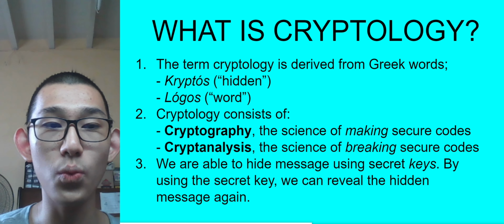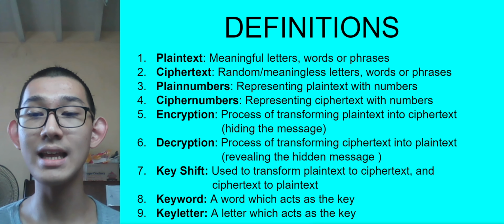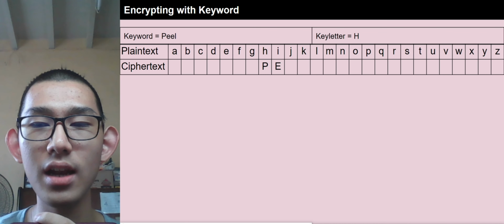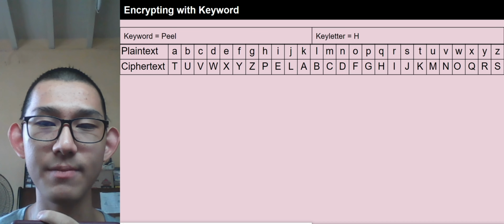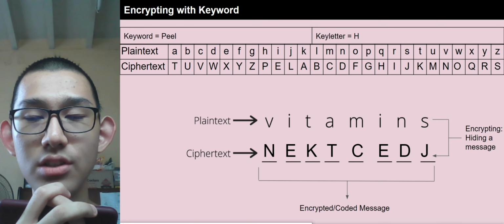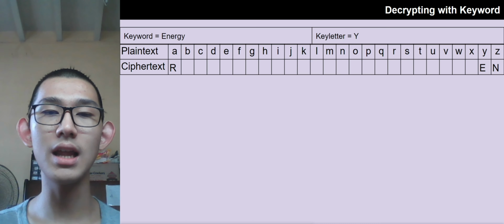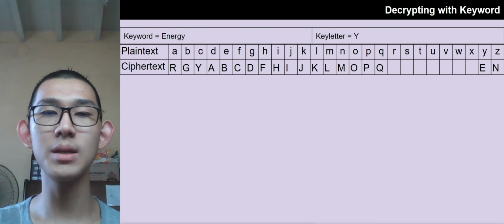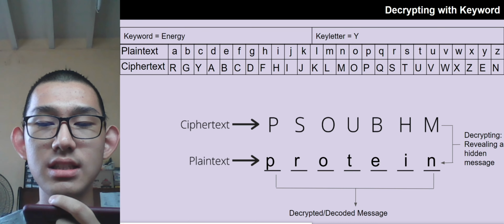Crypto League 2020: Keyword Cryptology Tool [Week 3 Tutorial]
Welcome to Week 3 of Crypto League 2020! This week, it’s a tutorial video on “Keyword Cryptology Tool”!

Learn about encryption, decryption, plaintext, ciphertext and keys. Not forgetting, basic mathematics operations that will help you cipher and decipher codes!

Learn it and get ready to decode the questions on Saturday, 26 Dec 2020 @ 10am!

Details about Crypto League 2020 are here for your reference.